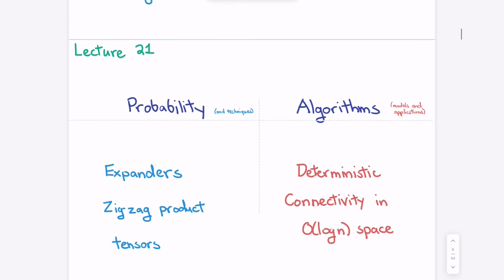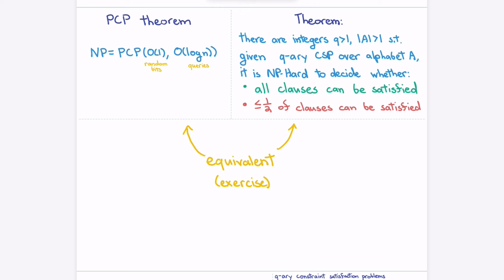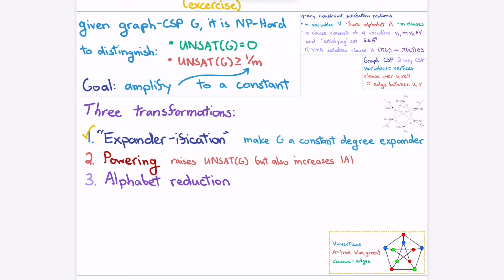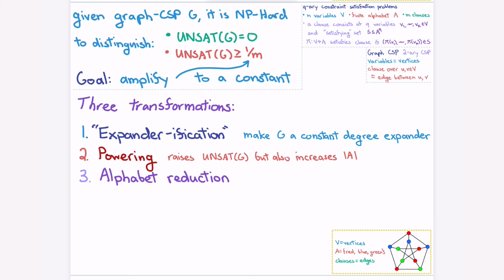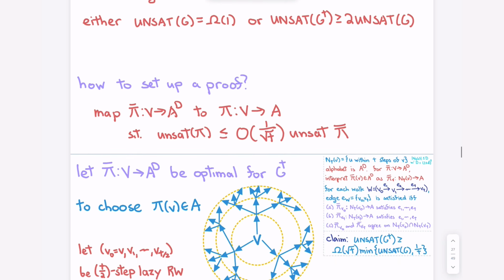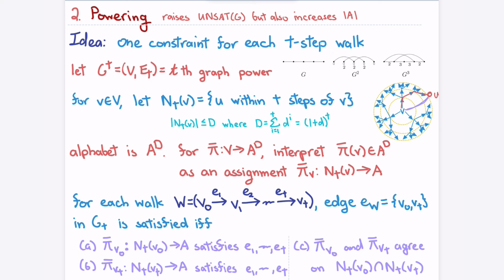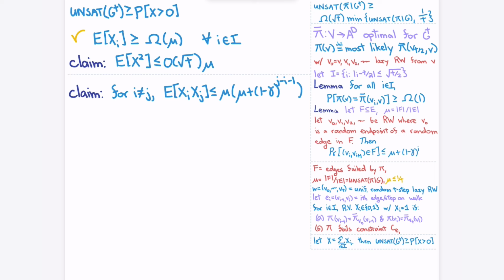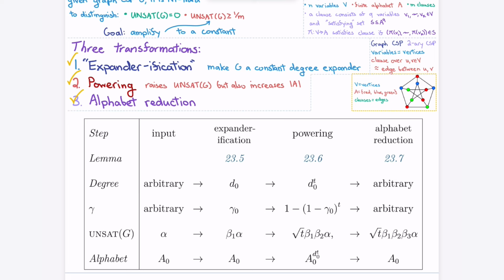Probabilistically checkable proofs